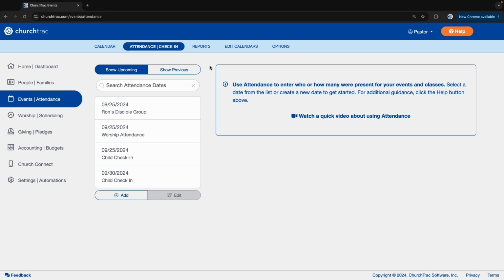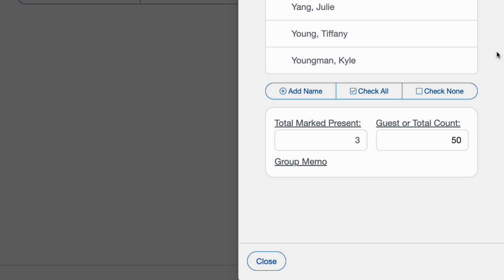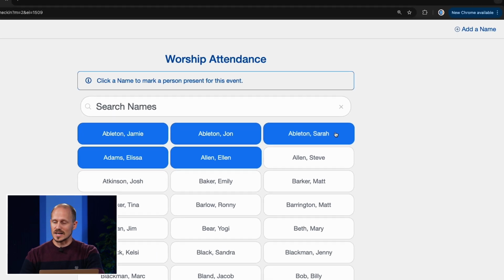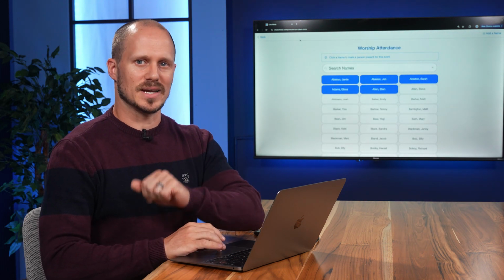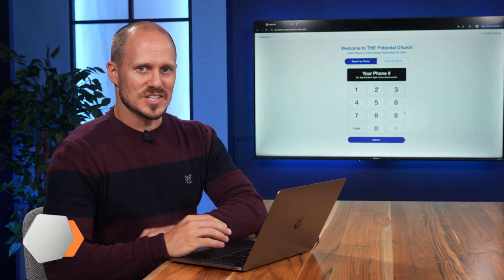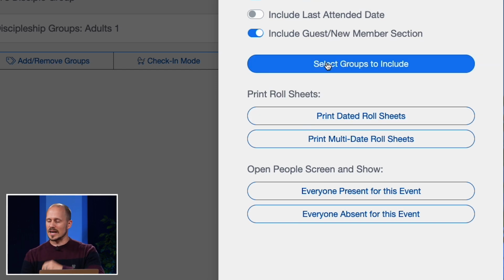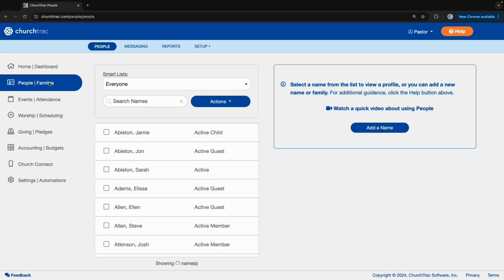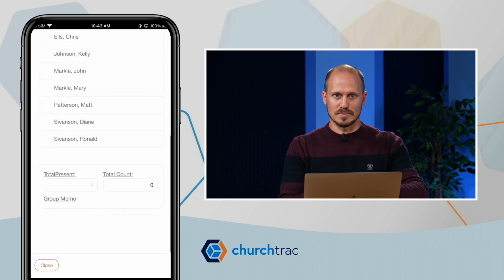Entering Attendance in ChurchTrac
How to Track Attendance in ChurchTrac

Social

Rated the #1 most user-friendly and affordable Church Attendance Software by Capterra for over 5 years. See why thousands of churches worldwide have partnered with ChurchTrac to build the body of Christ.